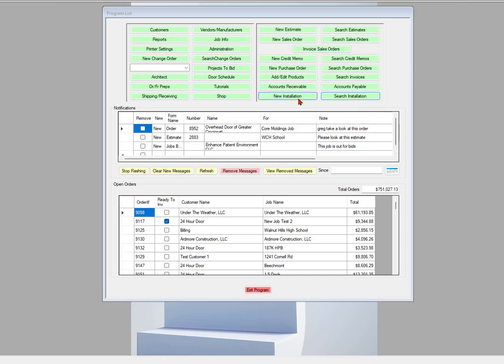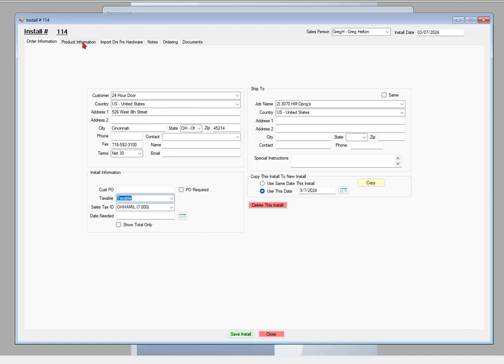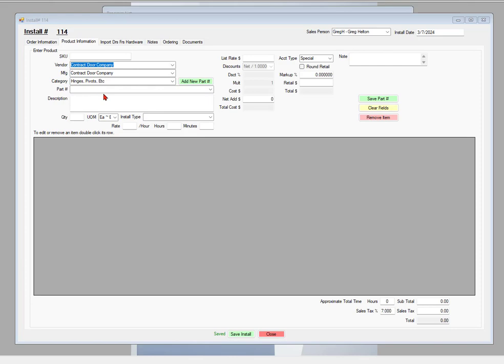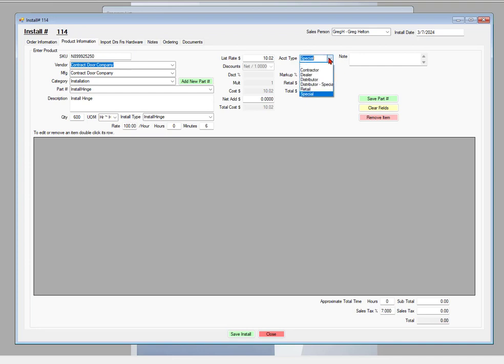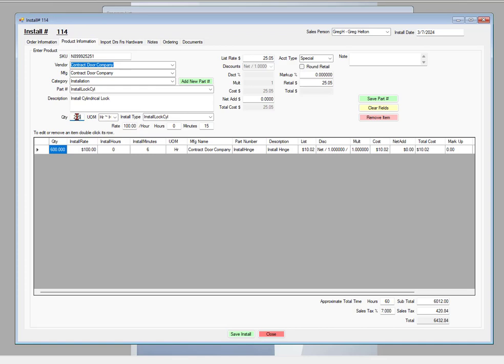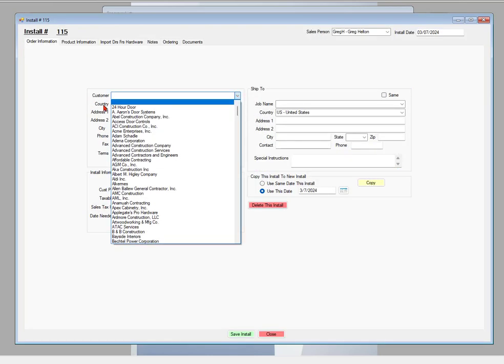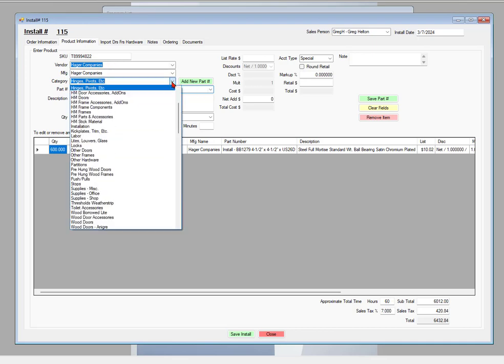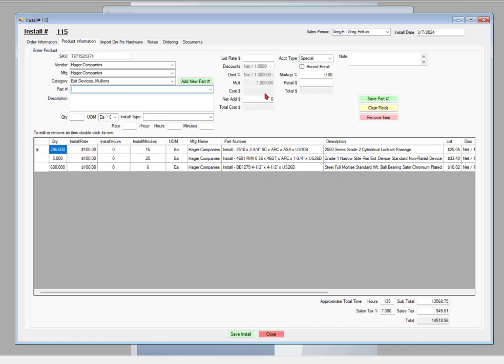Create New Install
How to create a new installation